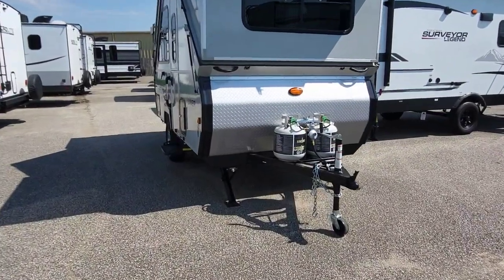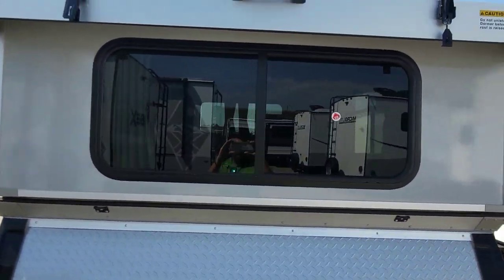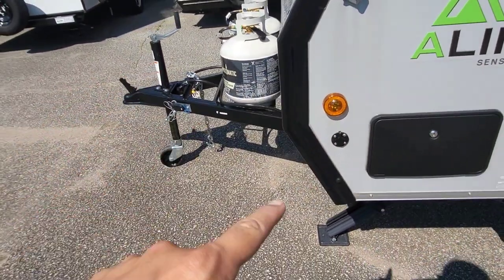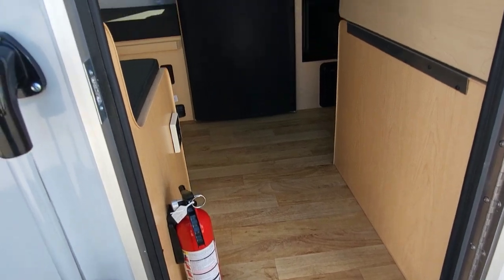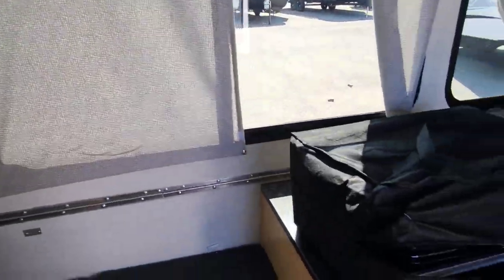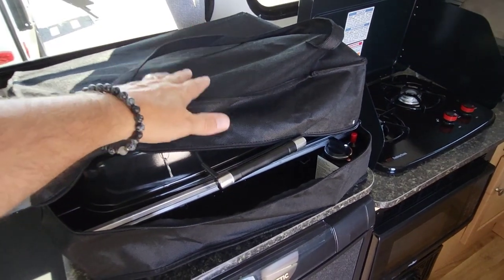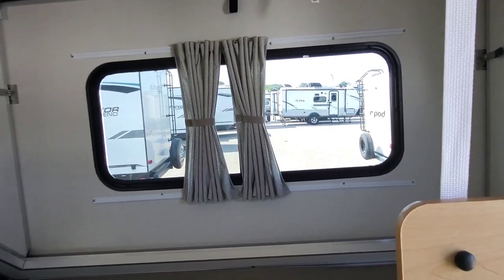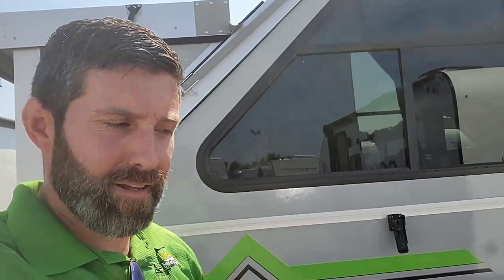2022 A Liner LXE hardwall popup travel trailer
This 2022 A Liner LXE is great for those wanting good space while also seeking a lightweight unit in a low profile towable.

With an include commode and shower,  air conditioner and heat pump the LXE expands your available amenities and maximizes your camping season.

Dry weight: under 2000lbs